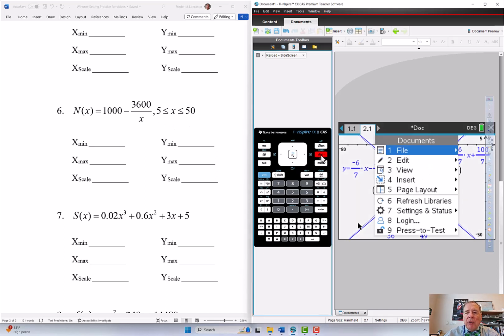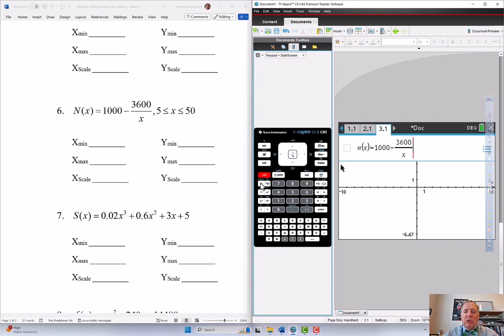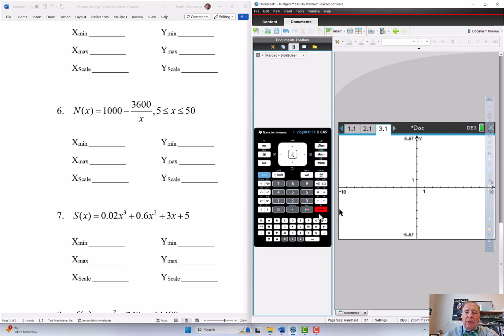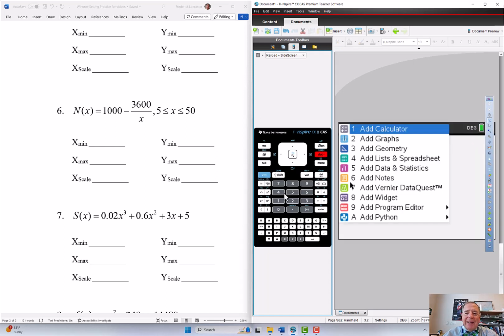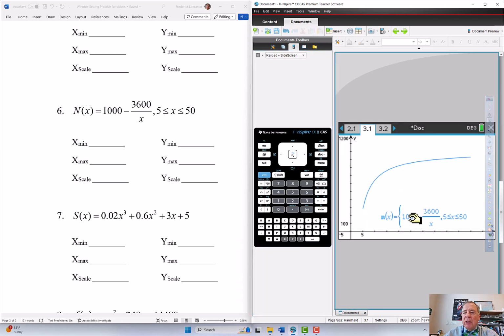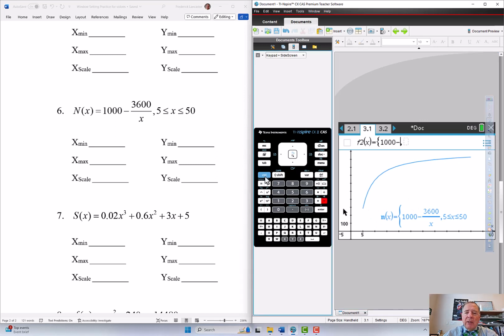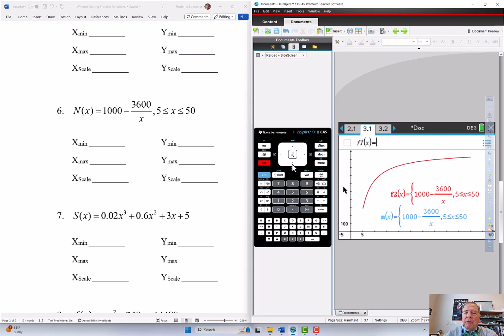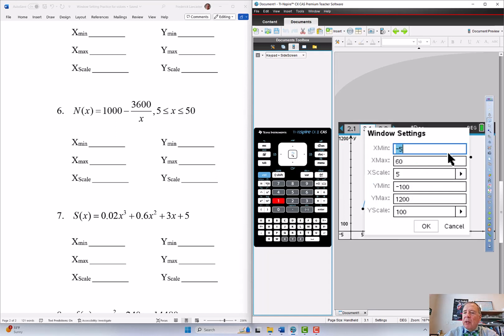Window Practice 6